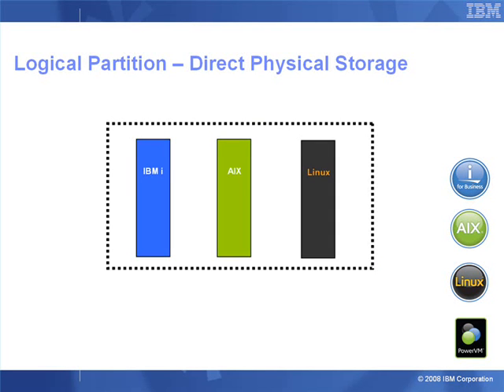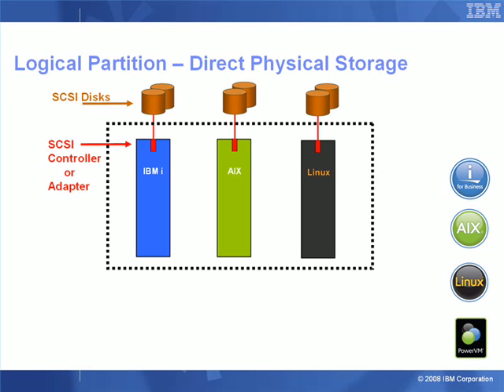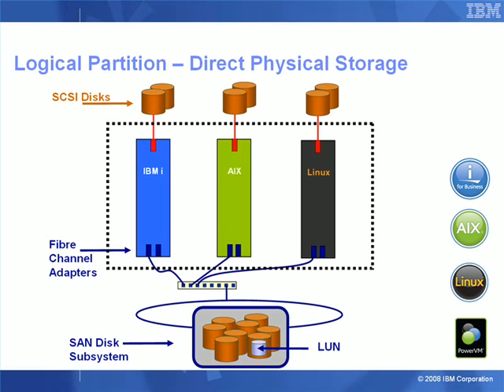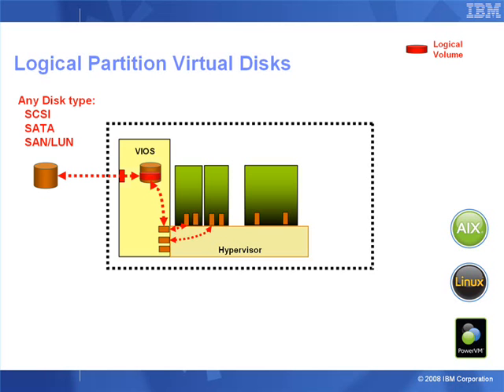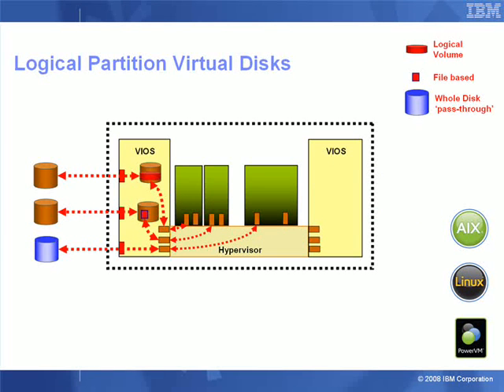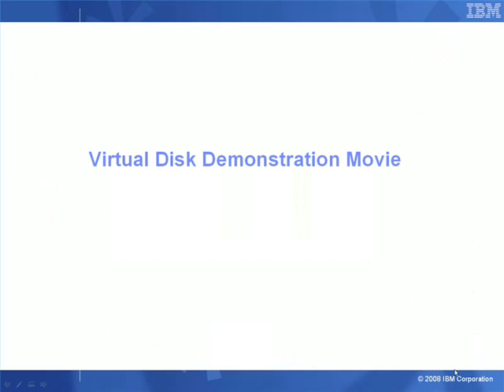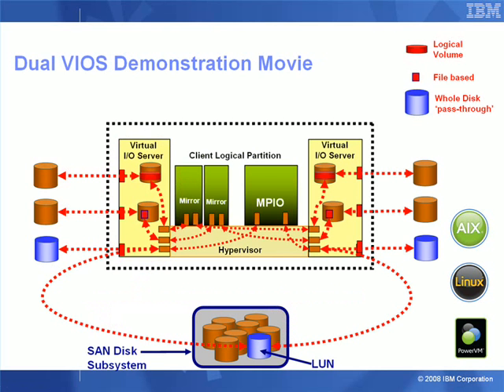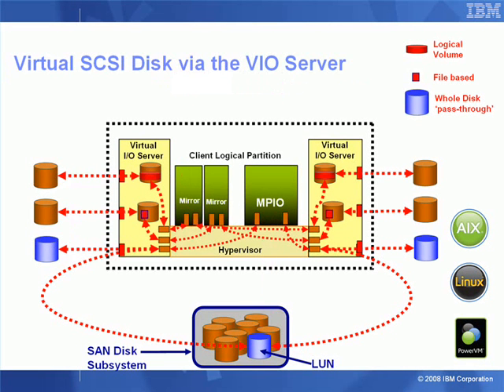PowerBasics Disk Options